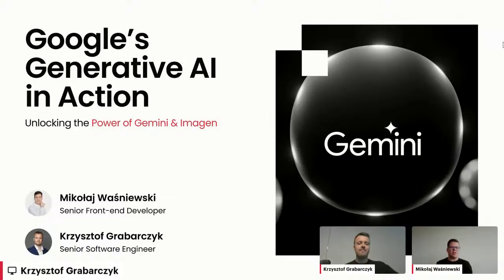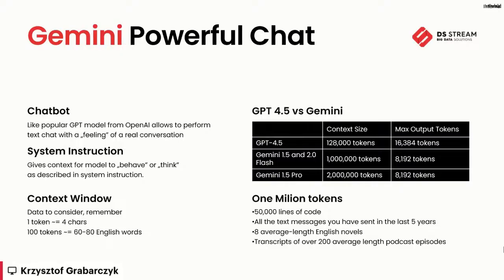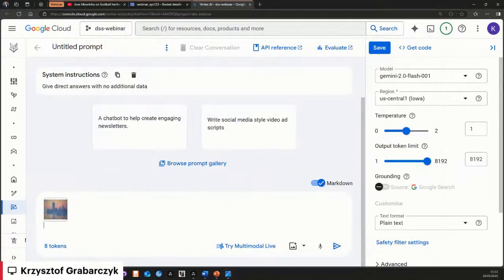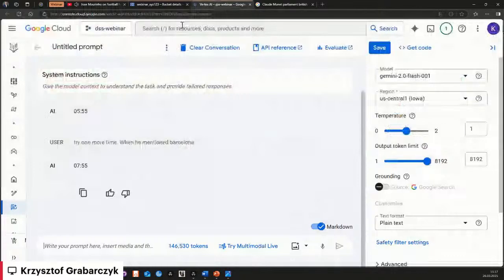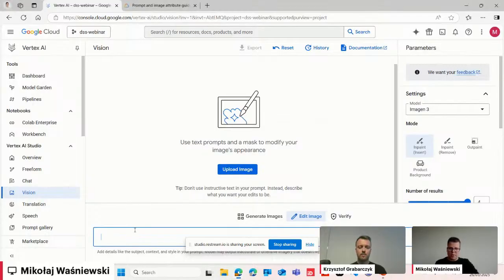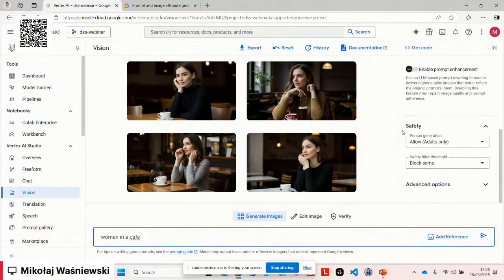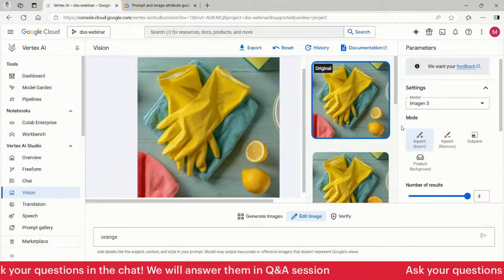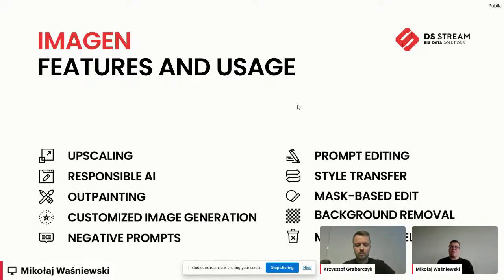Webinar: Google’s Generative AI in Action: Unlocking the Power of Gemini & Imagen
Watch our exclusive webinar to explore how Google’s cutting-edge Generative AI models - Gemini & Imagen - are transforming business and innovation. Learn how to leverage Gemini’s massive context window for advanced data processing and see Imagen generate high-quality visuals in real time.

This session is designed for Software Developers, Data Scientists, and Business & Marketing leaders looking to integrate AI into their strategies.

At DS Stream, we transform AI, Data Science, and Cloud solutions into measurable business growth for global brands. Since 2017, our 200+ experts have empowered clients to harness data's full potential and drive innovation in retail, FMCG, and beyond.